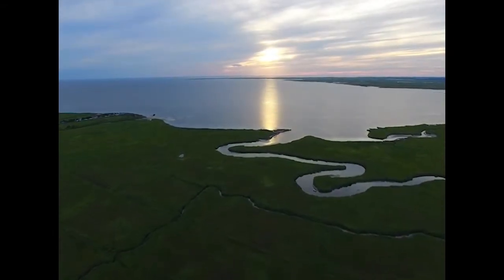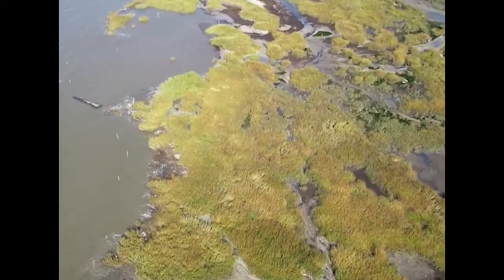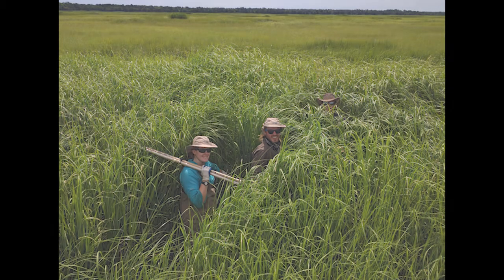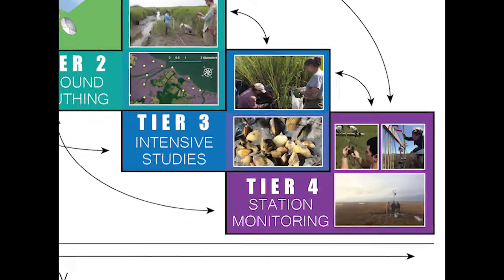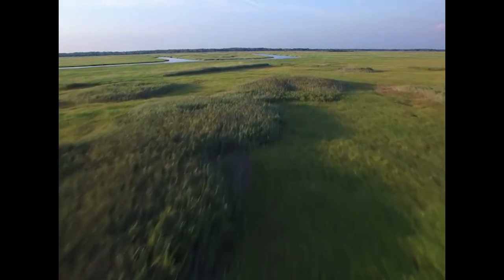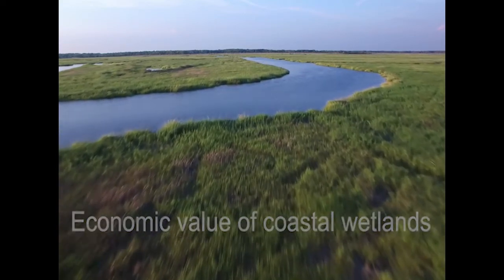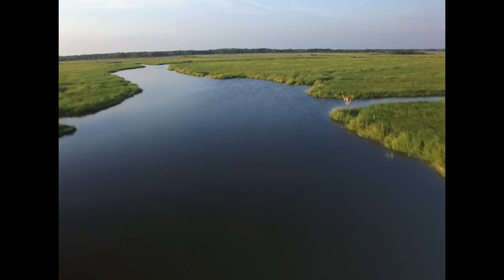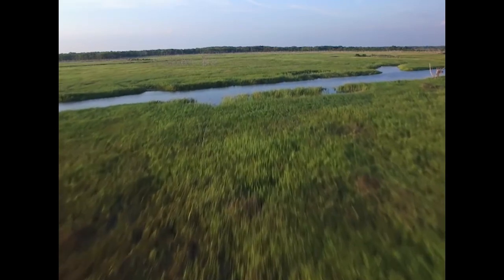Mid-Atlantic Coastal Wetland Assessment (MACWA) - Evolving for the Future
A look back over the last 10 years of MACWA, our accomplishments and where we are headed from here!